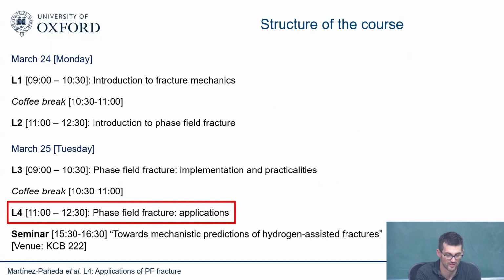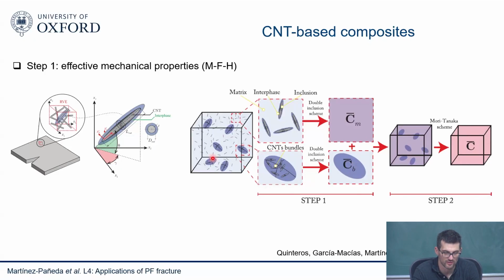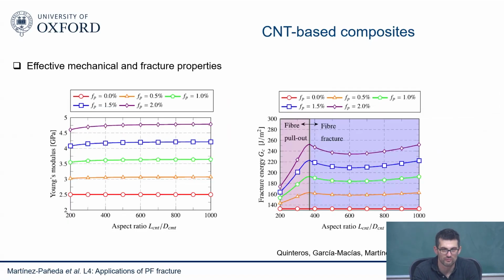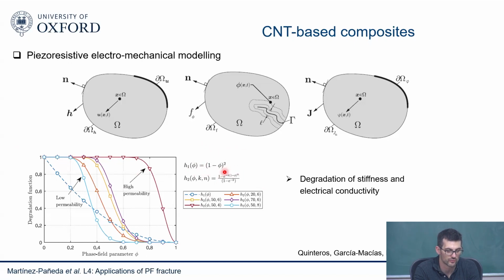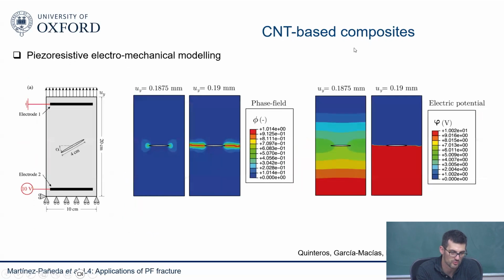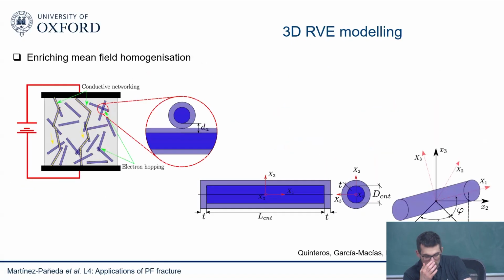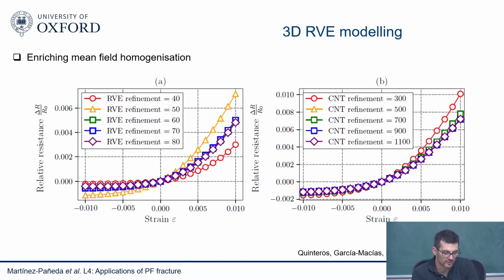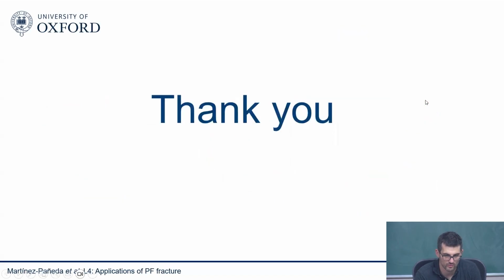L07 Phase field fracture: applications Part 2